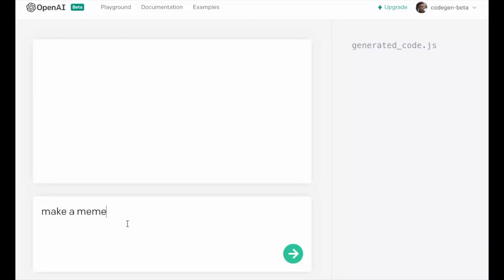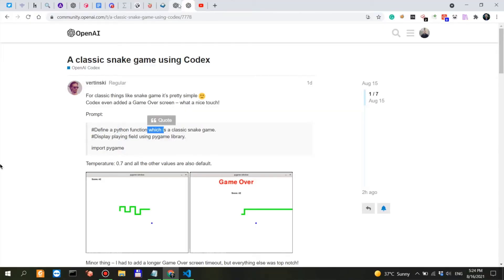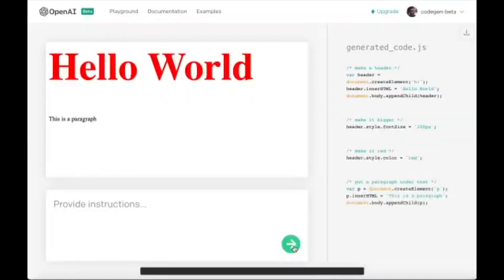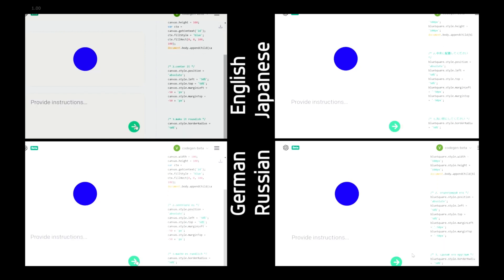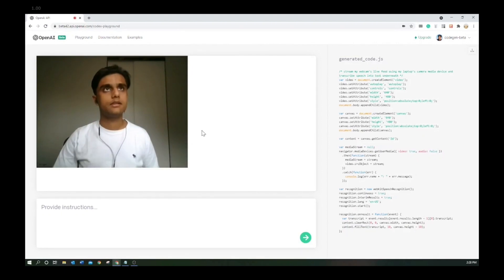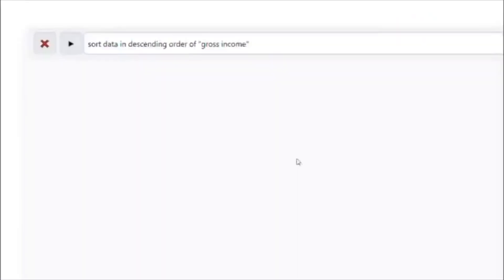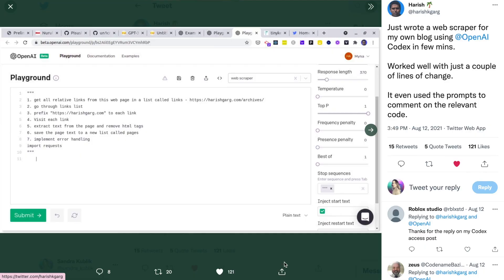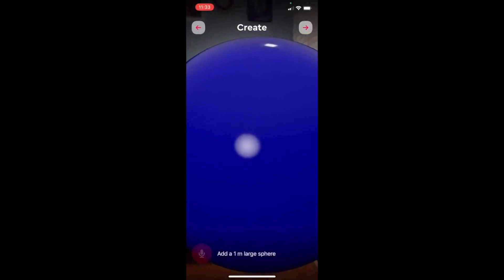13 sick OpenAI Codex use cases I’ve seen so far ❤️‍🔥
In this video, I discuss some cool Codex use case demos made by the OpenAI engineers, Community Ambassadors, and tester users.

OpenAI Codex is a descendant of GPT-3, it was trained with both natural language and billions of lines of source code from publicly available repositories including GitHub. OpenAI Codex is most capable in Python, but it is also proficient in over a dozen languages.

**Links to use case demos**

Python - Ruby - Python - Ruby etc.